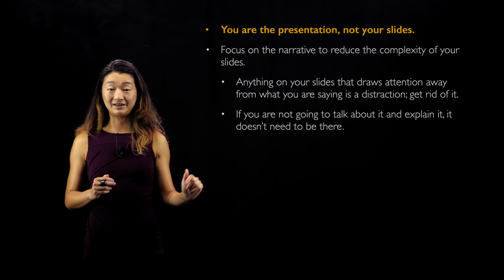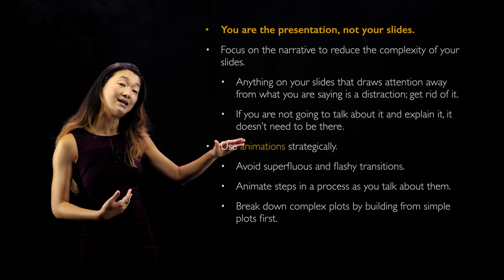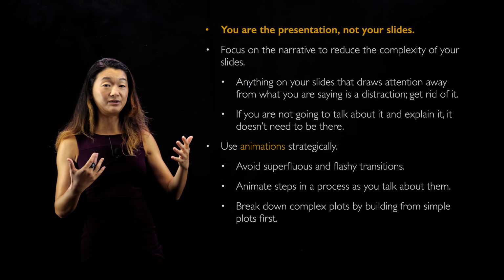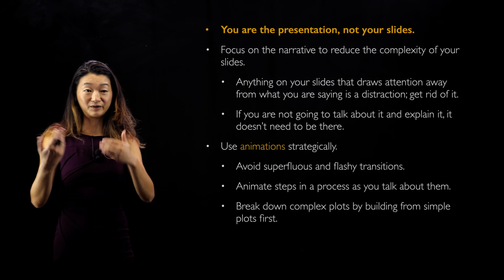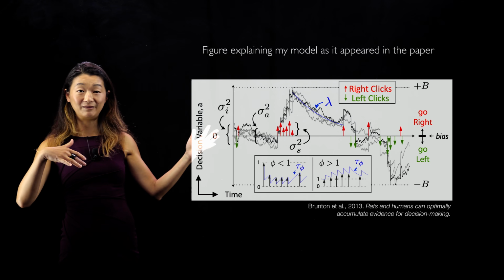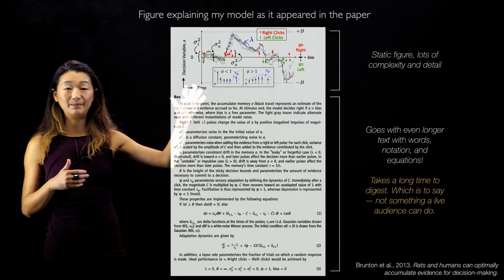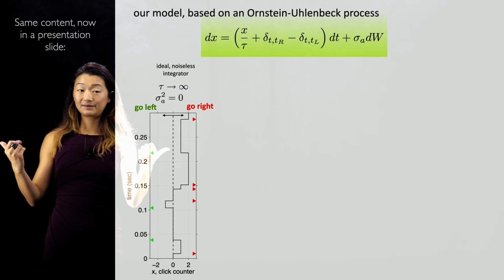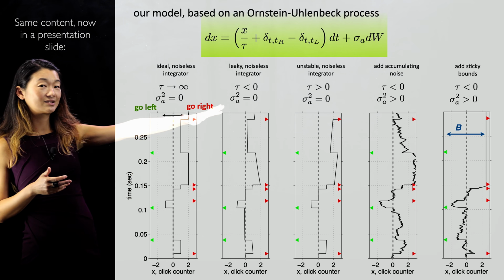Visual Representation of Data: Design and Animation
We’ve all struggled to follow a lecture or presentation with convoluted slides and distracting star wipes, but how do we avoid making those same mistakes when it’s time to prepare our own presentations?

In this lecture Prof. Bing Brunton presents basic principles for how to evaluate and design figures for live presentations. She applies these principles to transform an example page from a research paper into an effective powerpoint slide.

%%% CHAPTERS %%%
00:00 You Are the Presentation (or Intro & Defining Goals)
03:52 Animations
06:56 Example: On Paper
08:55 Example: As a Slide
10:43 Summary & Outro